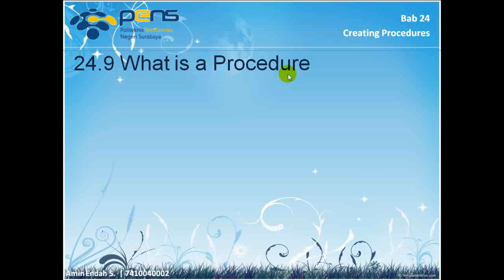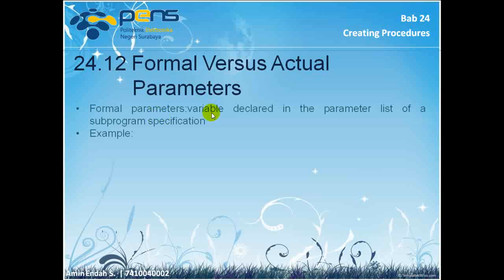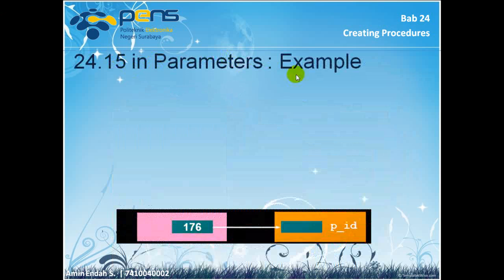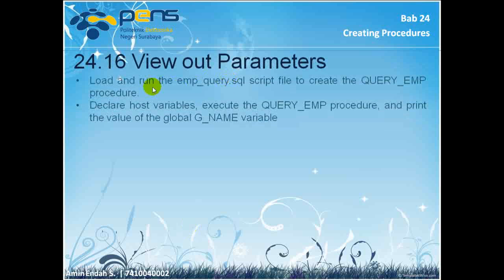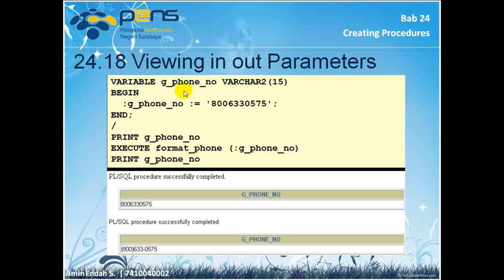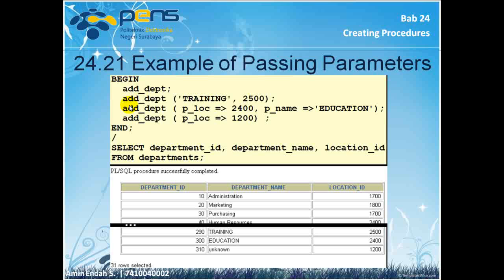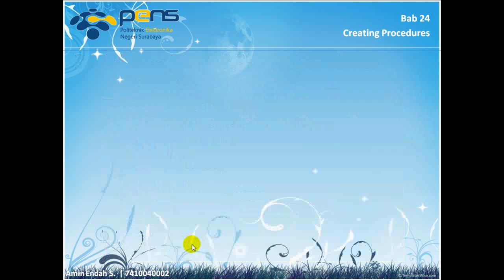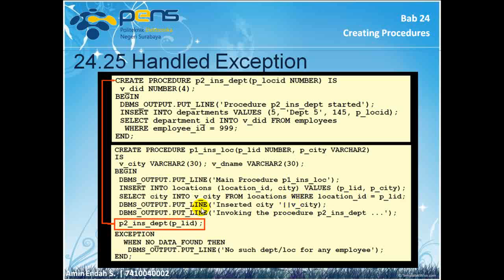Praktikum 24 Creating Procedures